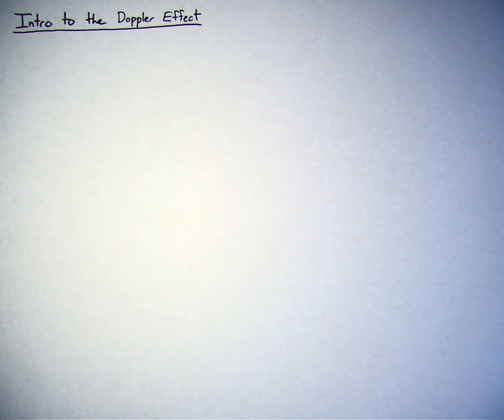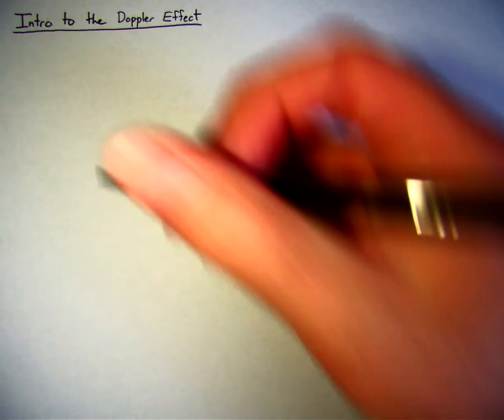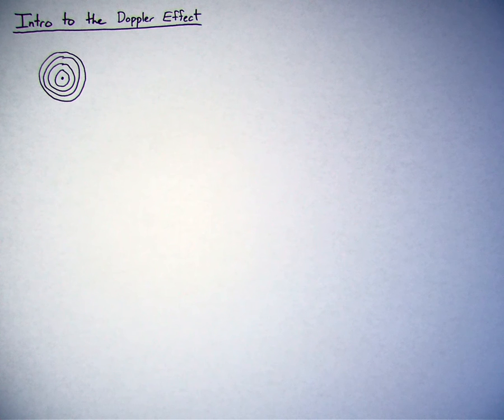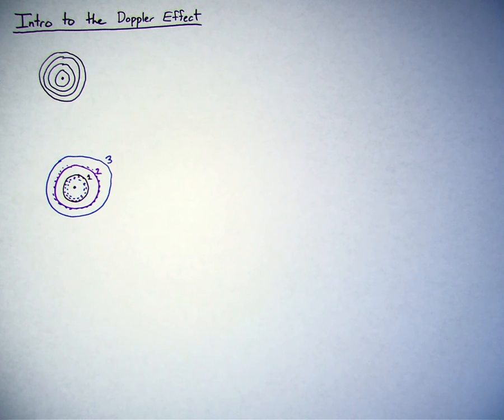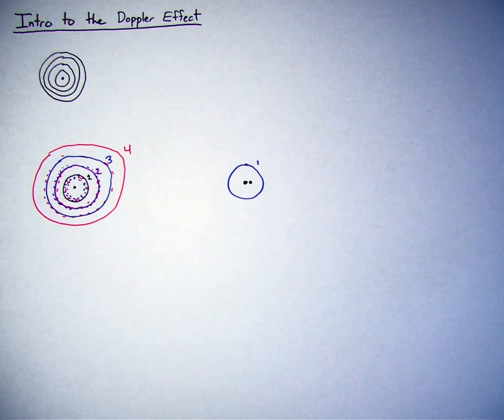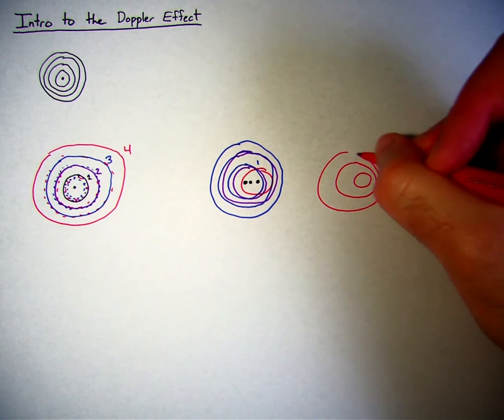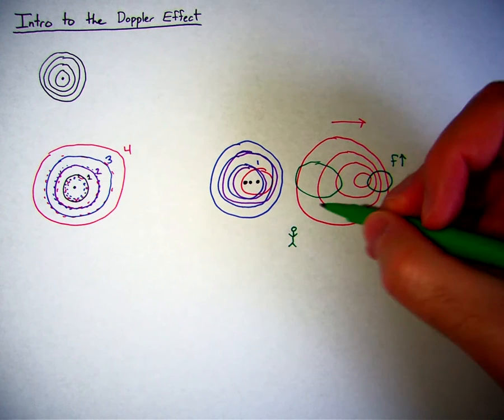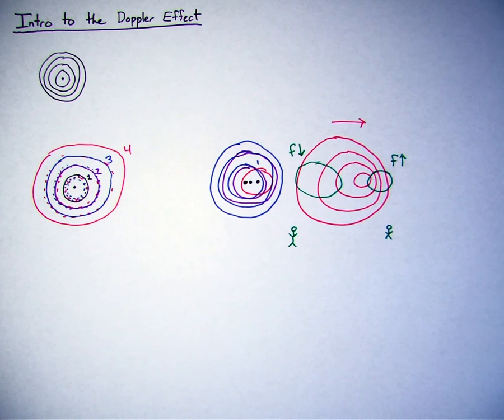9 26 Intro to the Doppler Effect